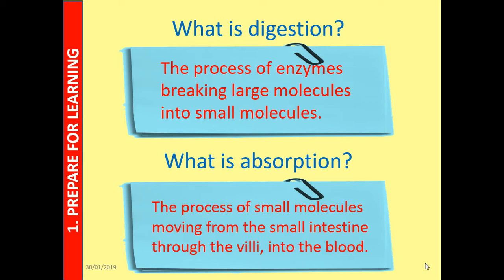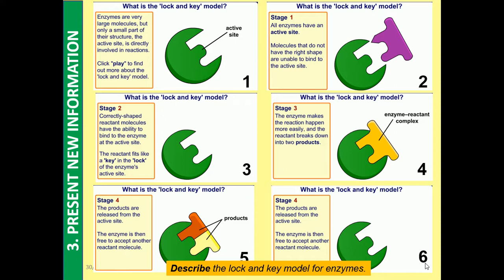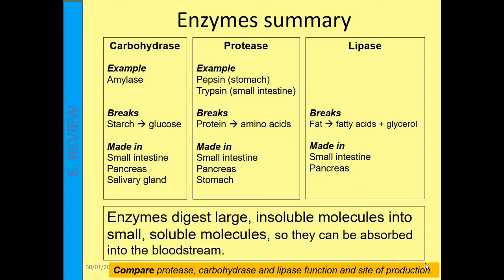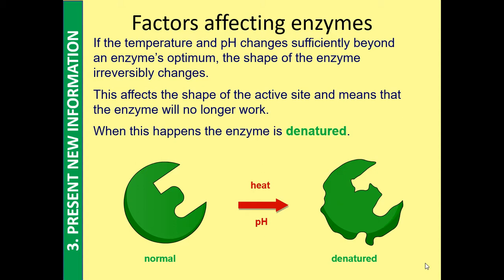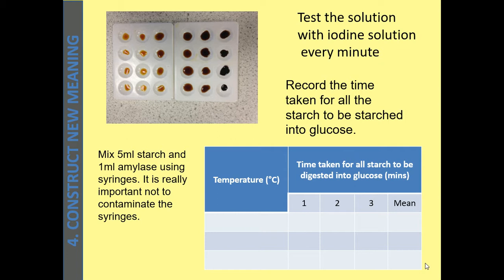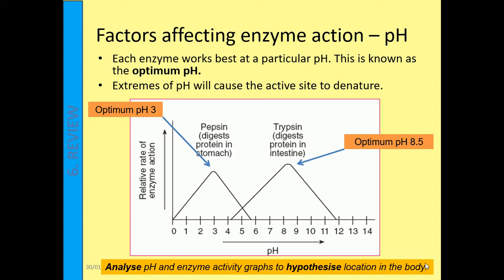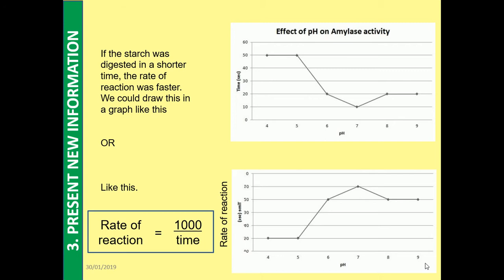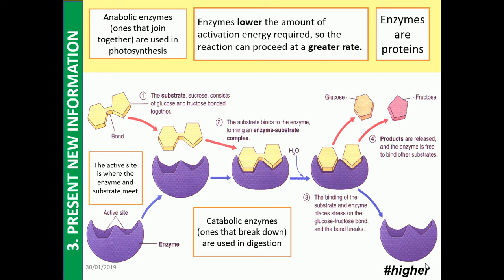B2 Everything Enzymes REQUIRED PRACTICAL